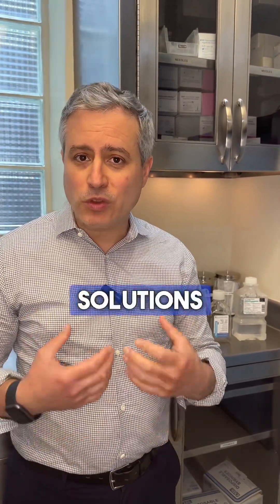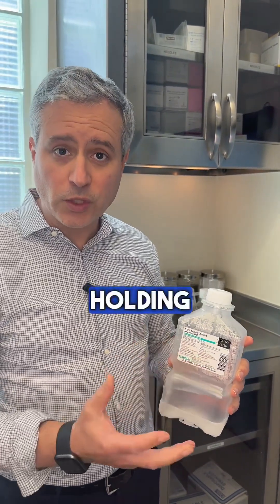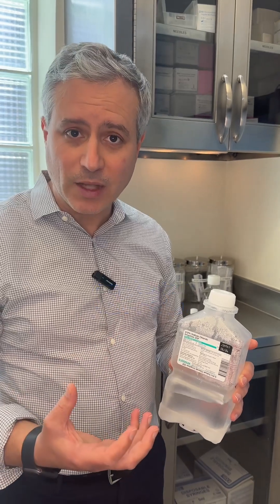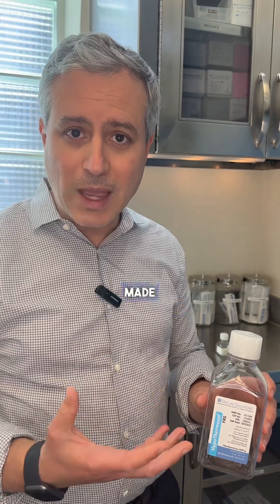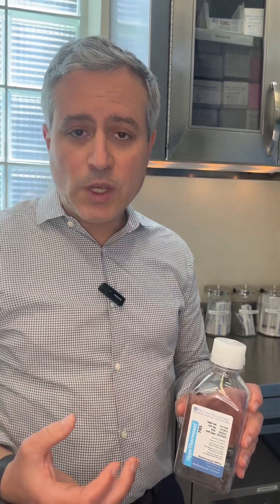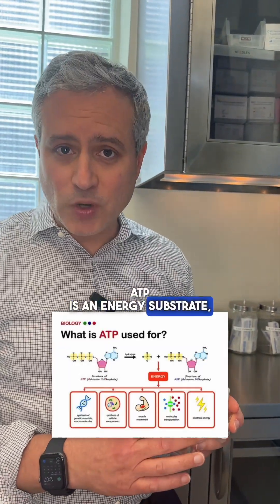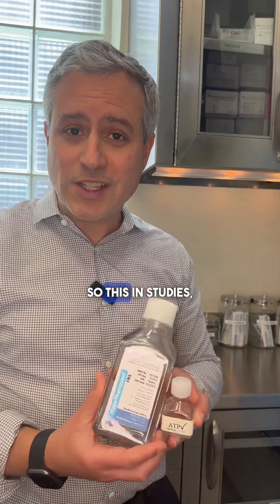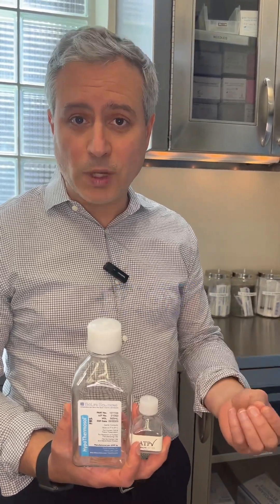Hair Transplant: Our Graft Holding Solution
An important part of what differentiates our hair transplant procedures is the care with which we provide your transplanted grafts. The holding solution we use is made specifically for maintaining the health of live tissue. @drwolfeld explains.

Our office has performed the highest volume of robotic FUE procedures in the entire northeast region for 2022 & 2023.

Wolfeld Hair
📍New York, NY
📆Book a consult with Dr. Wolfeld!